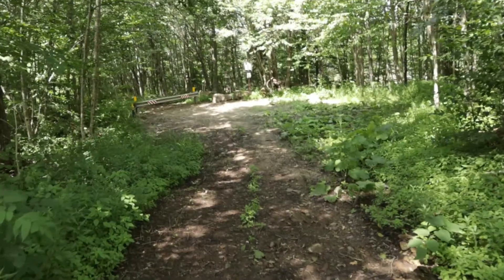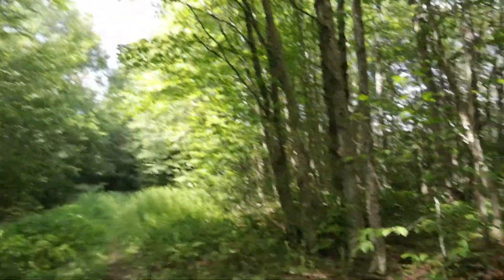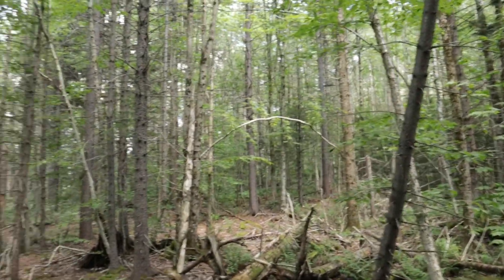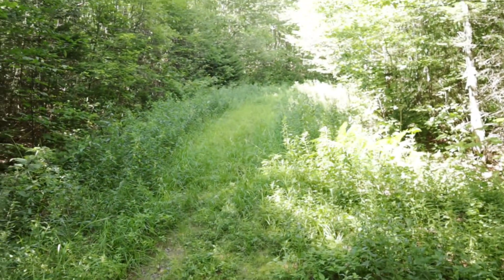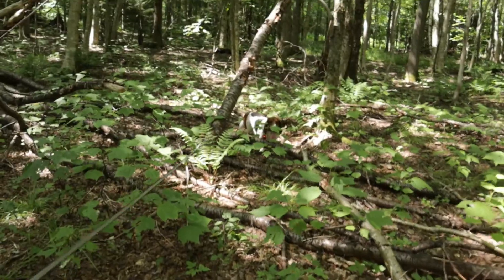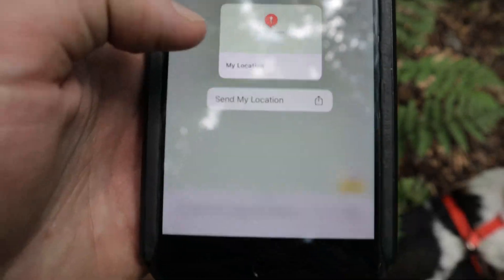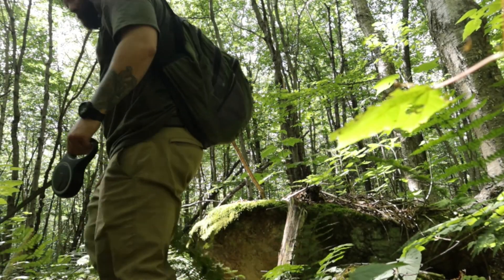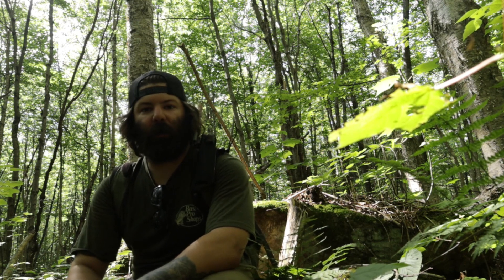Casual summer scouting VT Big Woods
Gettin sweaty in the Vermont big woods trying to do some preliminary scouting. Locals have told me this piece of land is pretty tough hunting and I can see why. Quite thick in certain areas and not an abundance of food for white tails BUT there is plenty of sign in there. No cameras this year I am going to try without them and maybe next season if i get skunked ill bite the bullet and buy some.